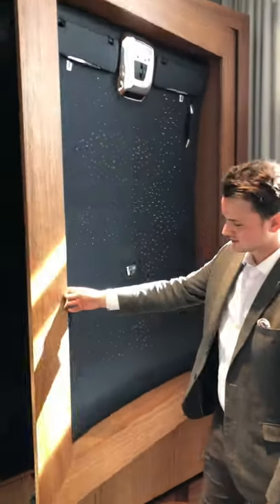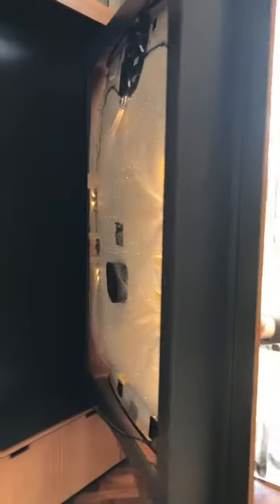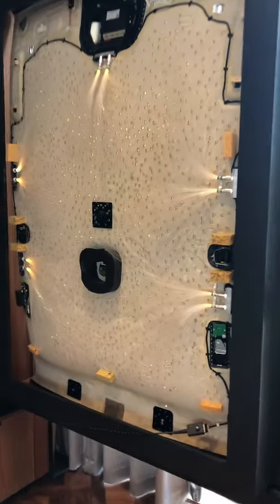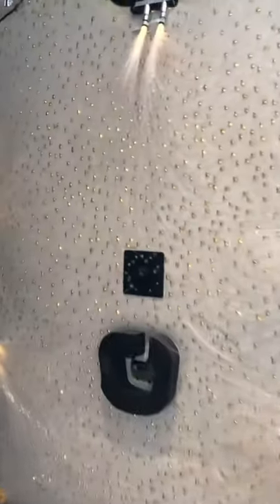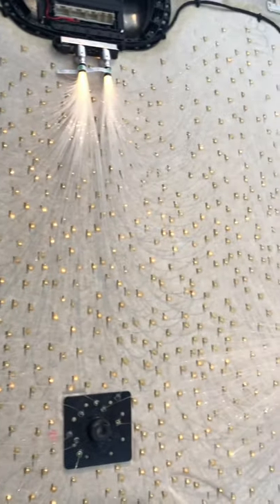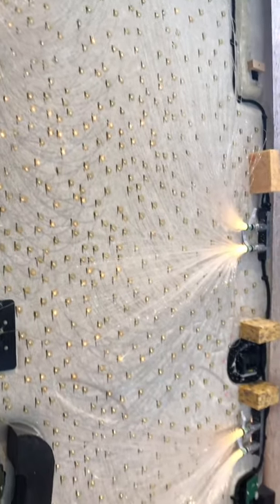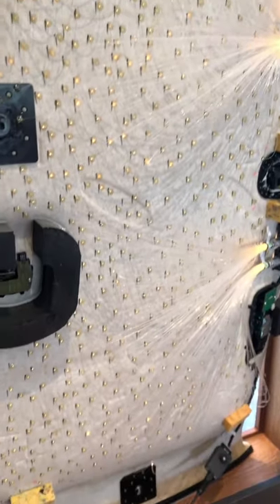The $30k Rolls-Royce roof option